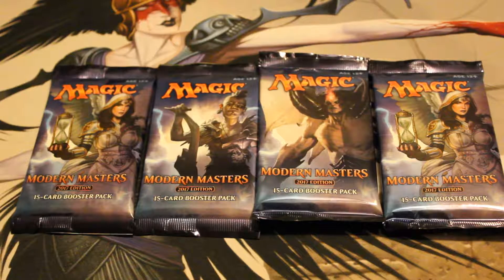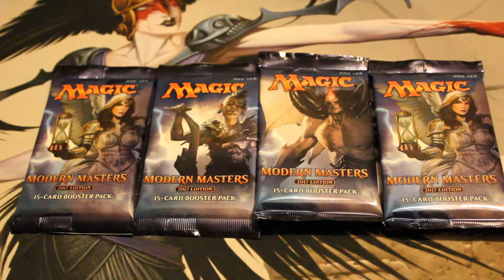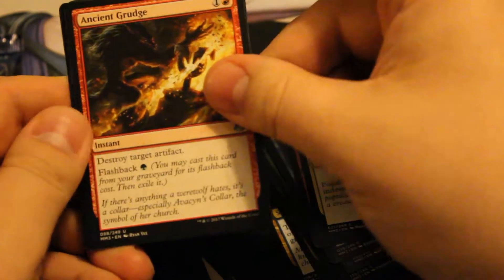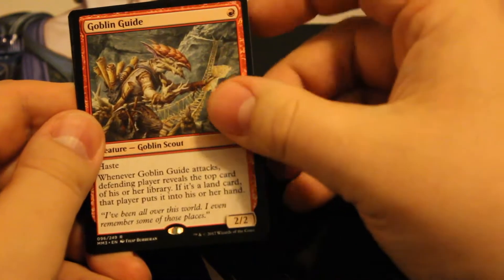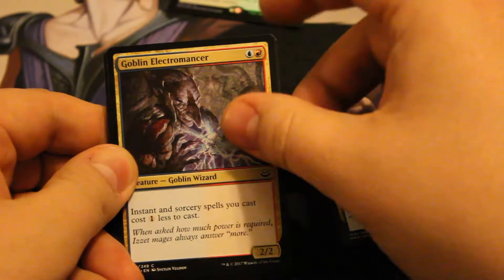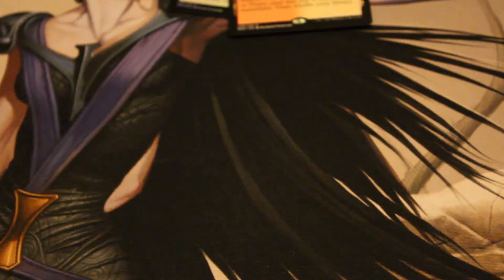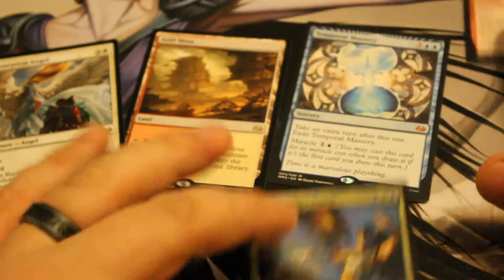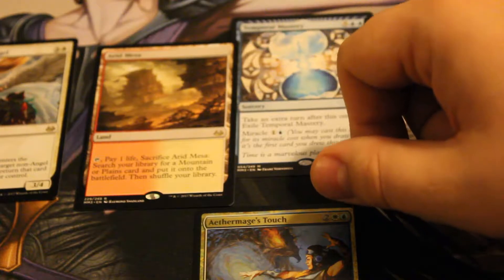Modern Masters 17 x 4!!!! All Value!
Holy S*** these are some incredible packs!